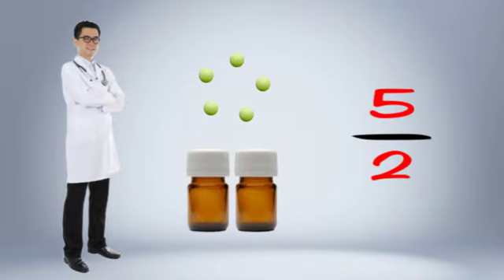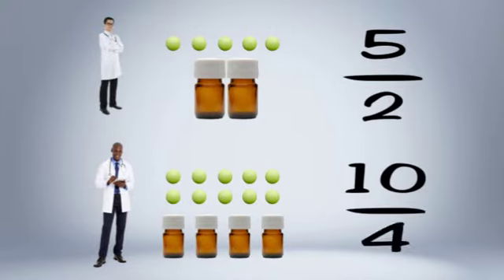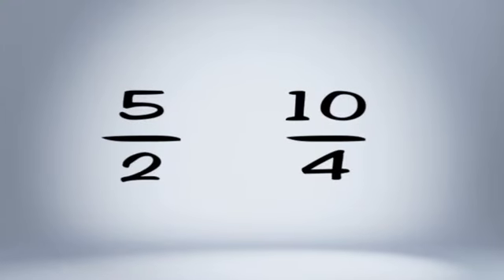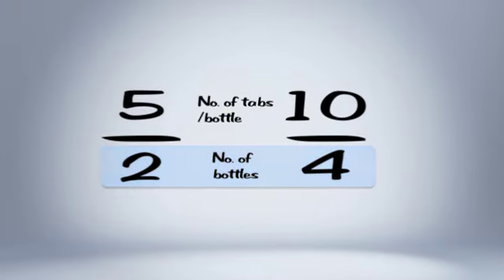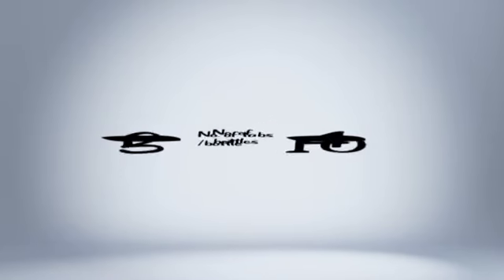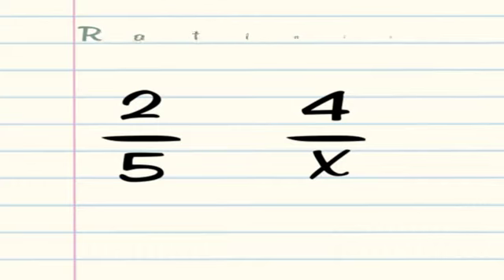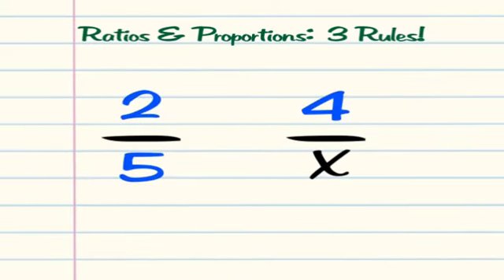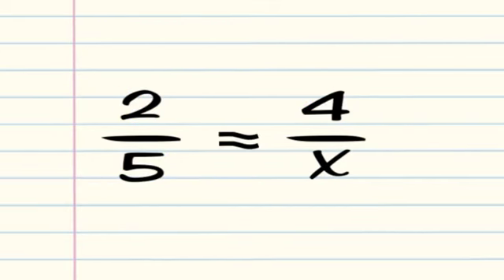RATIOS AND PROPORTIONS